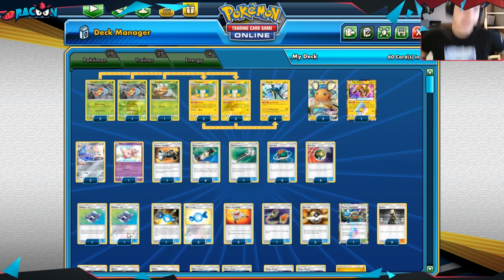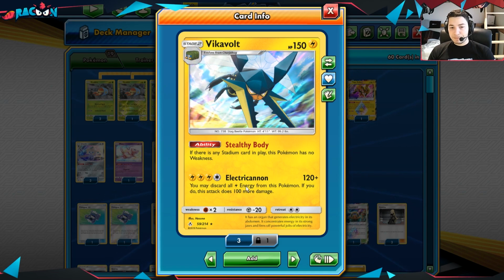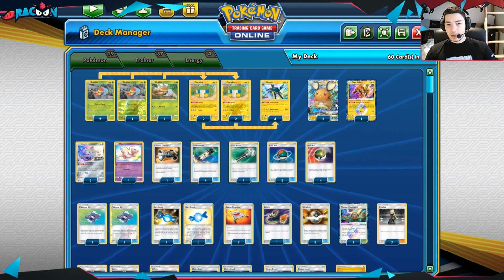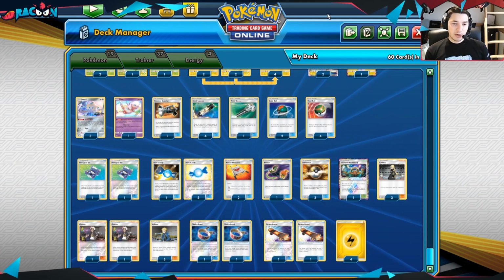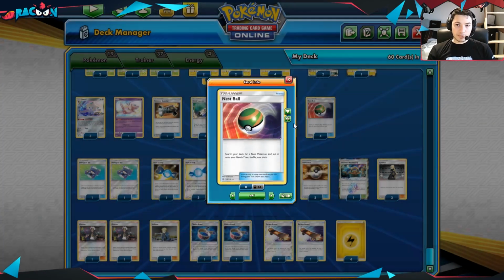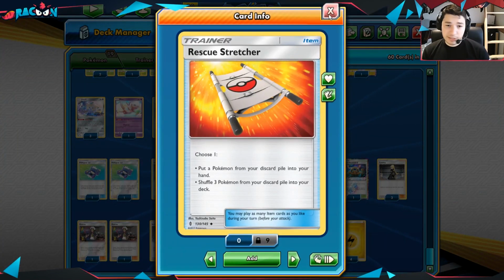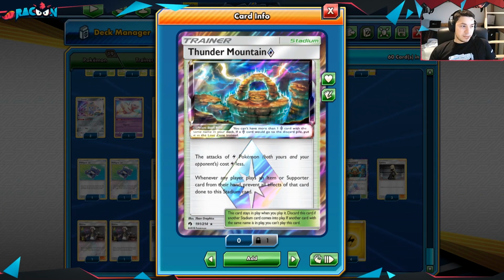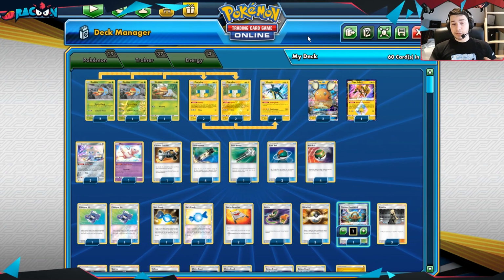[ENG] Can this bug compete with the tag team GXs? - Vikavolt/Charjabug Deck Profile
Here we are today with an amazing non GX deck featuring the super strong Vikavolt and his little friend Charjabug... This will make your opponents' Reshiram, Pikakrom and so on.. suffer

For those who love a more interactive playing, we go live on twitch ... be sure to follow that channel too